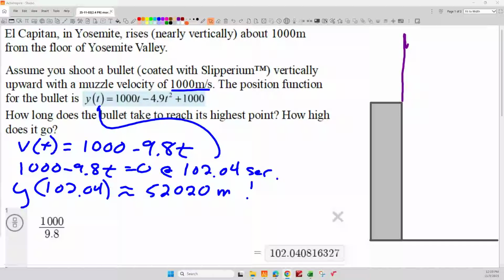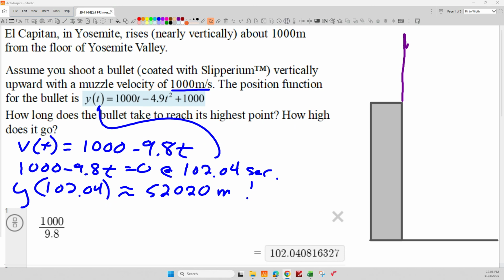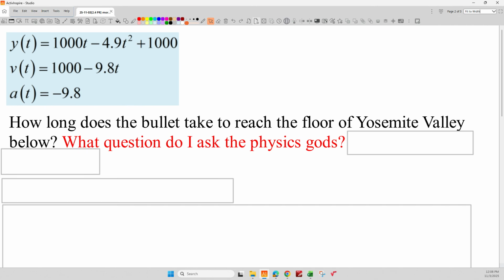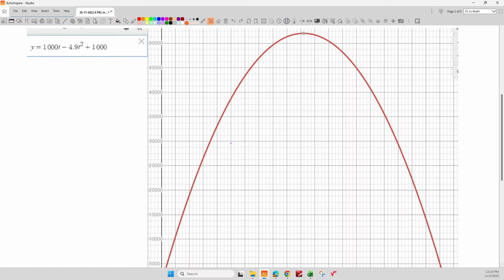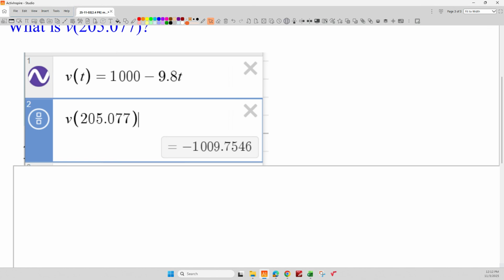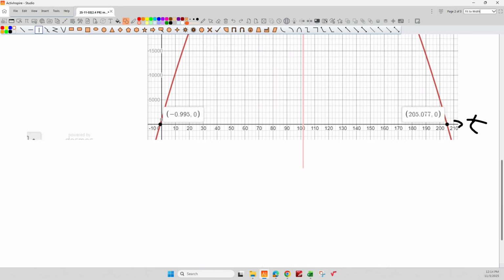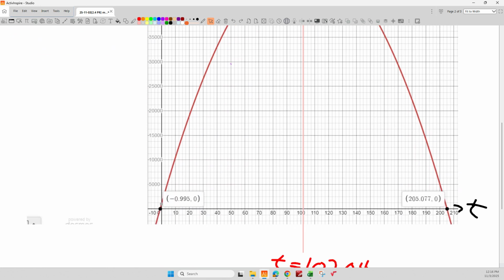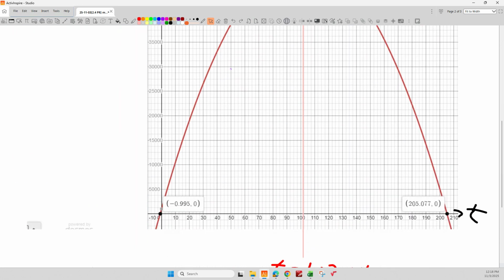25-11-03[2.4 PR] more Derivatives as Rates